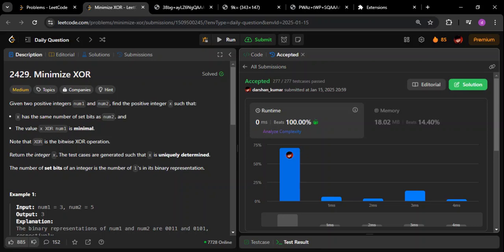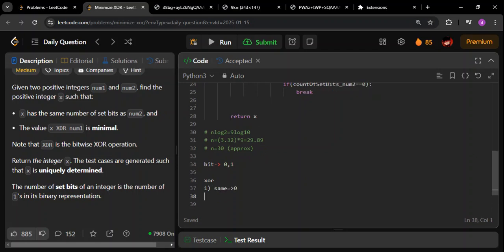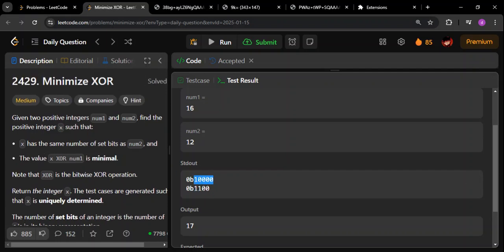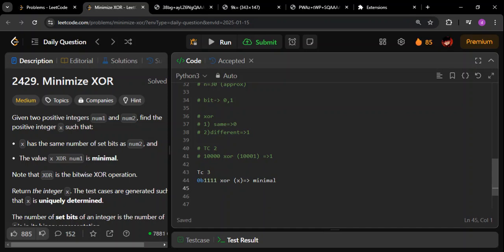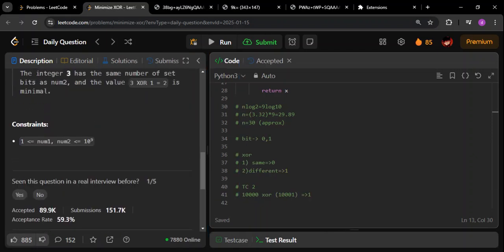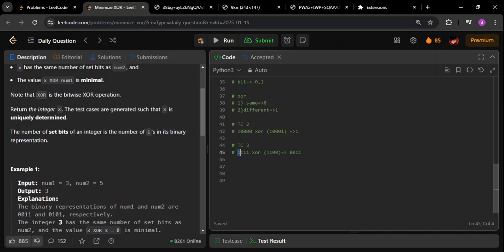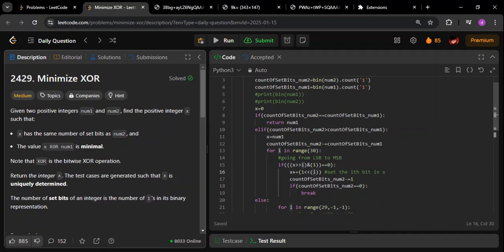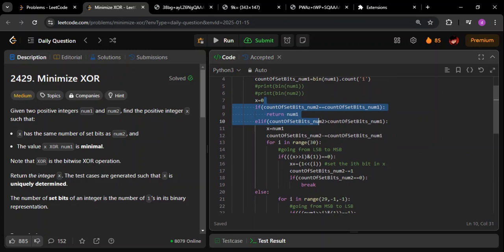MUST WATCH FOR INTERVIEW !! | LC JAN 15 2025 | Beats 100% | Minimize XOR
Explained everything you will need to do, if you get this question in a F2F interview!!

leetcode solutions,
letcode python,
leetcode python,
leetcode java,
Gate smashers
Placement guide
Placement guide
Projects development
Associate engineer
microsoft internship,
microsoft,software engineer